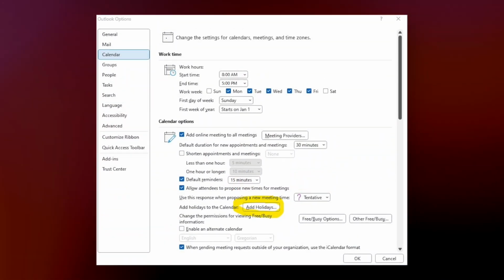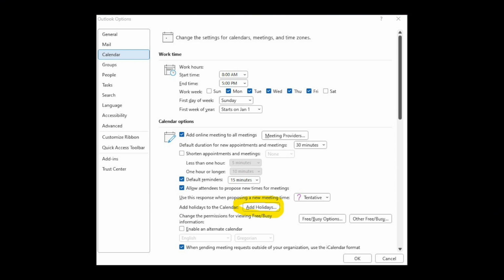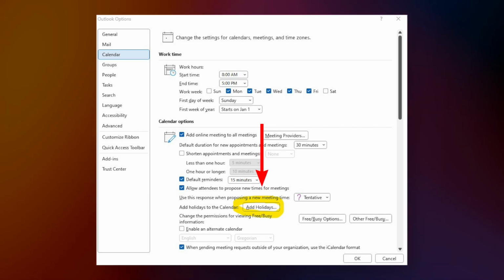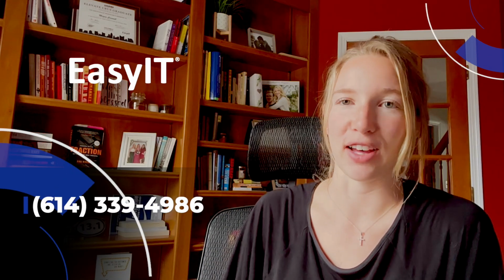Effortlessly Add Holidays to Your Outlook Calendar with EasyIT's Simple Tutorial!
Hello, and welcome to EasyIT's video tutorial on how to add holidays in Microsoft Outlook. In this tutorial, we'll show you how to add holidays to your Outlook calendar so that you can keep track of important dates and plan your schedule accordingly.

Step 1: Open Outlook and go to the calendar view
The first step is to open Microsoft Outlook and view the calendar. You can do this by clicking on the calendar icon in the lower left-hand corner of the Outlook window.

Step 2: Click on "File" and then "Options"
Once you're in the calendar view, click on "File" in the upper left-hand corner of the Outlook window. Then, click on "Options" in the left-hand menu.

Step 3: Click on "Calendar" and then "Add Holidays"
Click "Calendar" in the left-hand menu in the Outlook Options menu. Then, scroll down until you see the "Calendar Options" section and click "Add Holidays".

Step 4: Select the countries you want to add holidays for
In the "Add Holidays to Calendar" dialog box, select the countries whose holidays you want to add to your Outlook calendar. You can select multiple countries if you want to.

Step 5: Choose the holiday categories you want to add
You can choose which holiday categories you want to add to your calendar in the same dialog box. By default, all categories are selected, but you can uncheck any categories you don't want to include.

Step 6: Click "OK" to add the holidays to your calendar
Once you've selected the countries and categories you want to add, click "OK" to add the holidays to your Outlook calendar. The holidays will appear as all-day events on your calendar, and you can customize their appearance or set reminders as you would with any other event.

And that's it! You've successfully added holidays to your Outlook calendar with the help of EasyIT. Now you can easily stay on top of important dates and plan your schedule. We hope this tutorial was helpful for you, and thank you for choosing EasyIT.

ADDRESS
4150 Tuller Road,
Suite 234